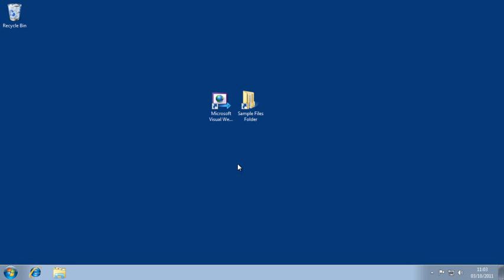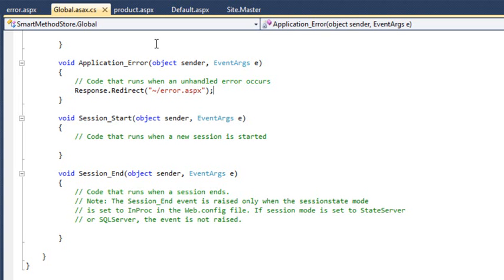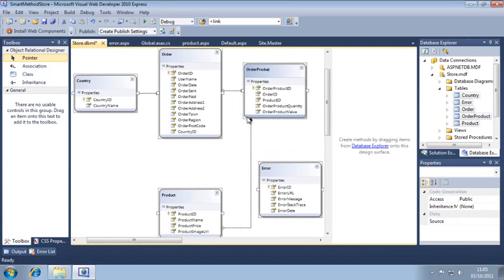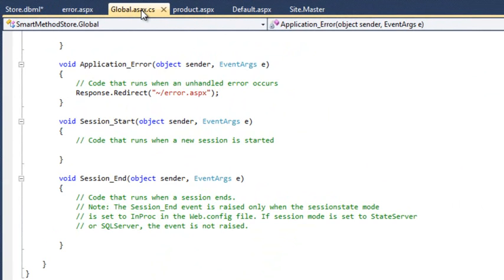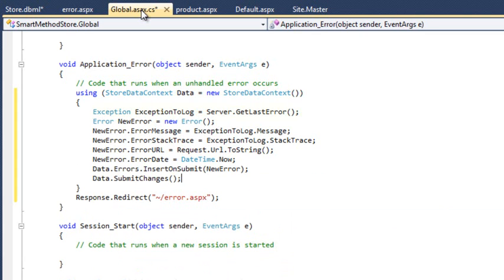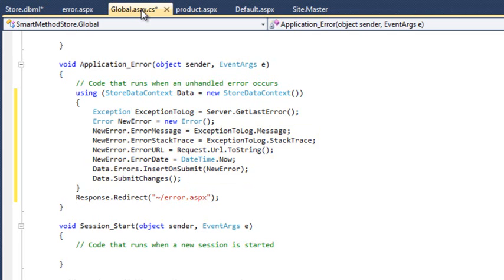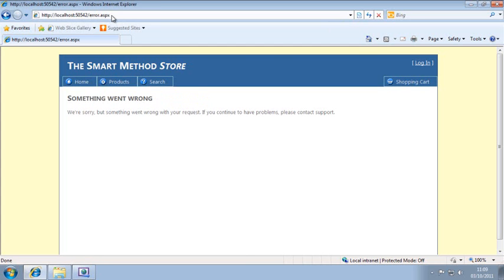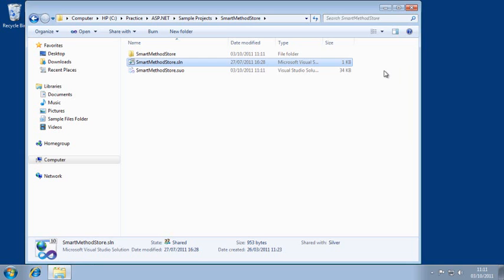ASP.NET 4.0 Essential Skills Lesson 12-3: Log errors to a database